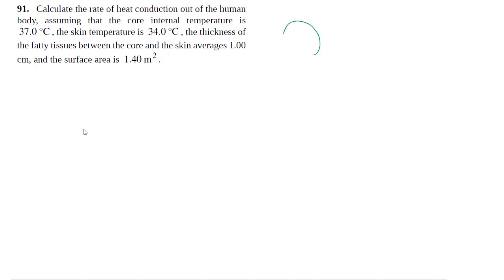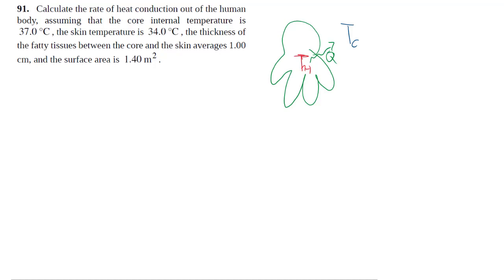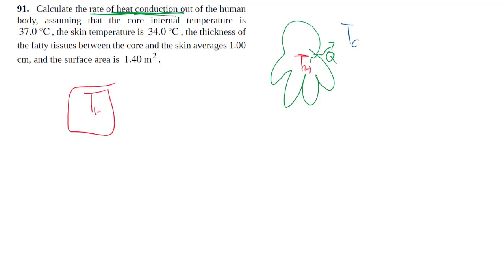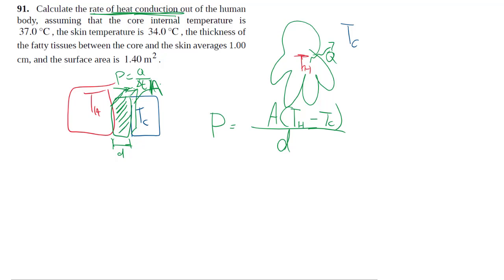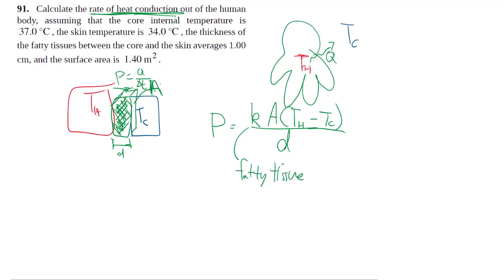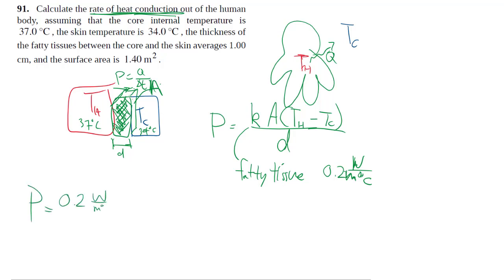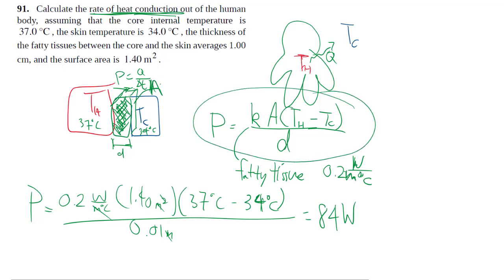1-91 Heat conduction of human skin